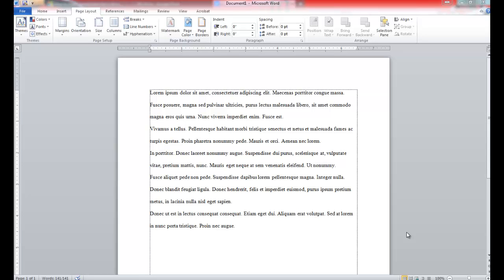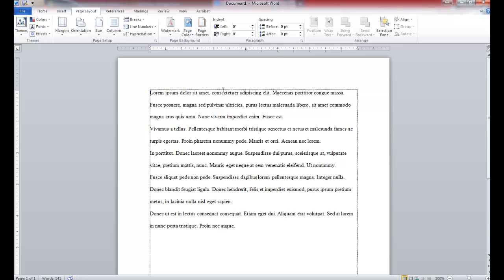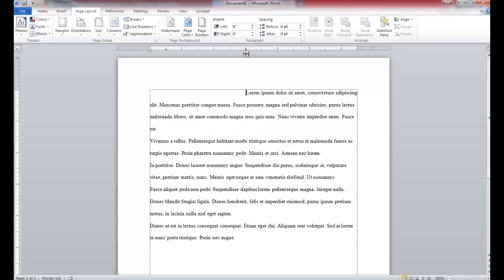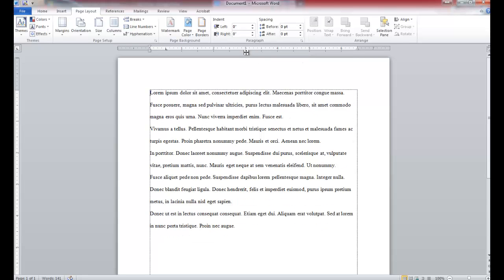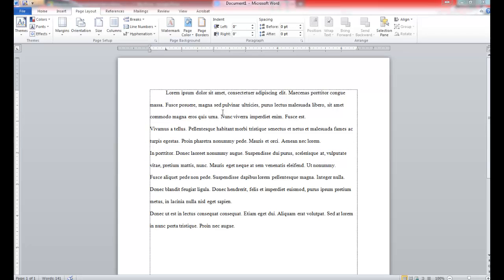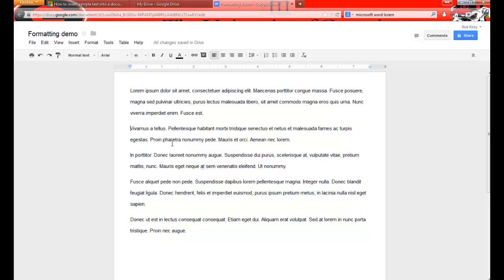Word Processing Tab Stops